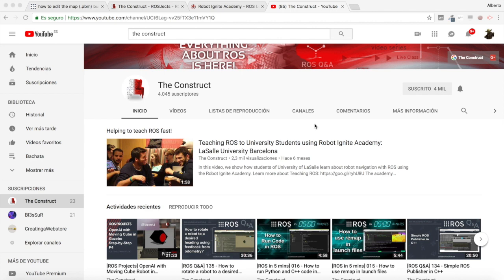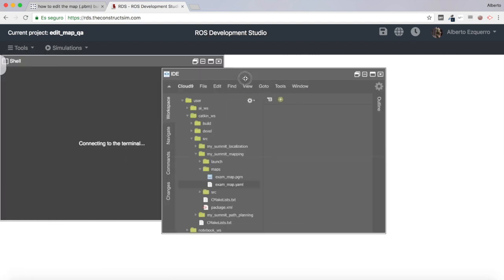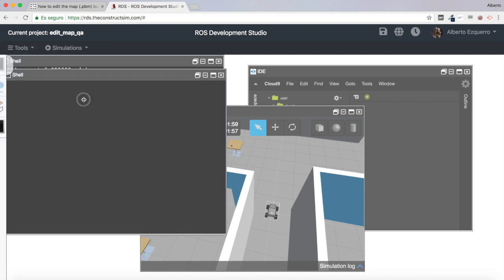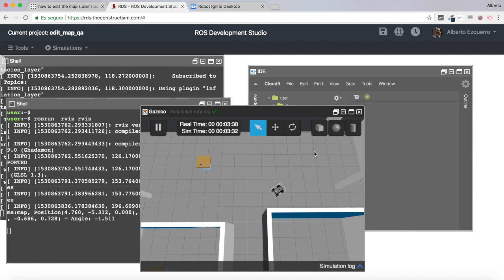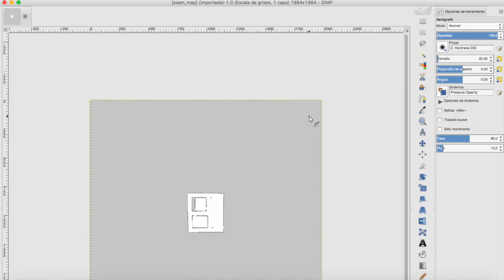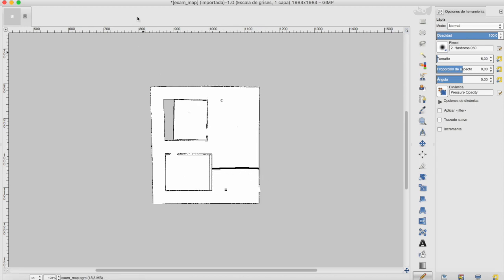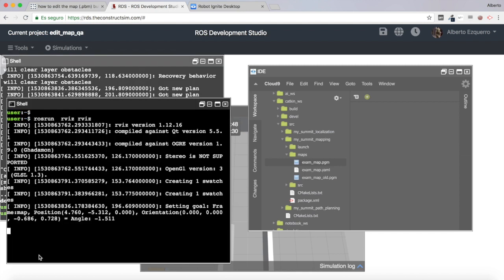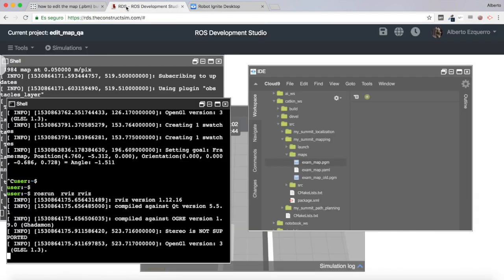[ROS Q&A] 136 - How to edit a map generated with gmapping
In this video we are going to see how to edit a map (PGM file) which has been generating with the gmapping package.

// RELATED LINKS